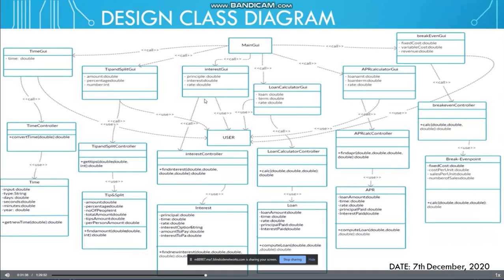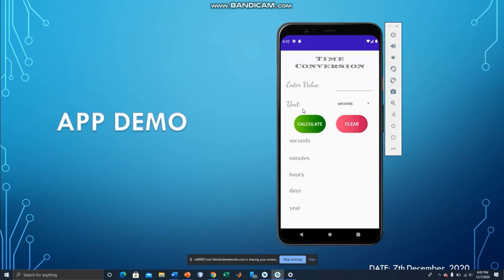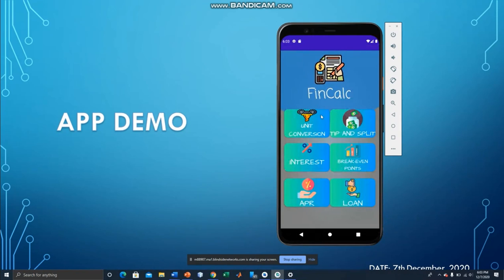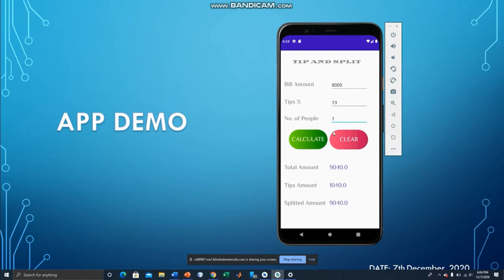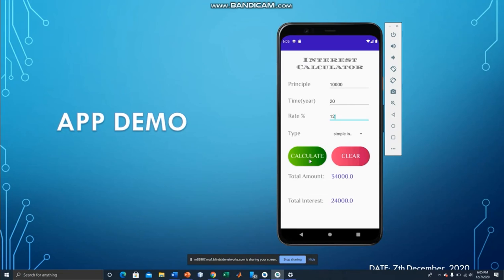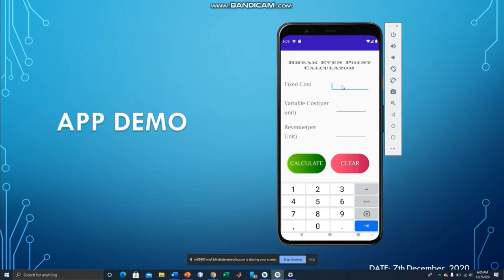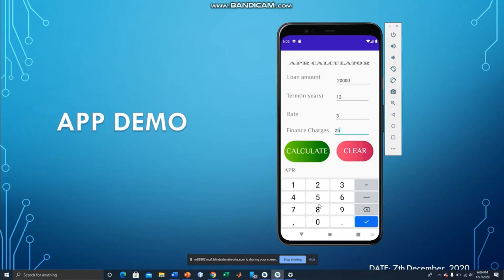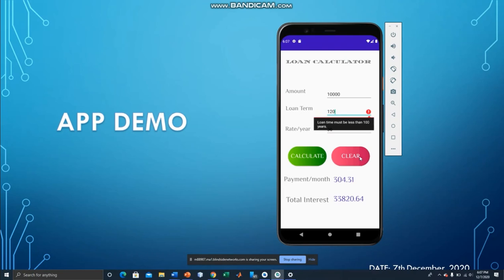FinCalc Android App Demo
This is a recording of the app demo I did for the Software Development class. Fall of 2020. UTA